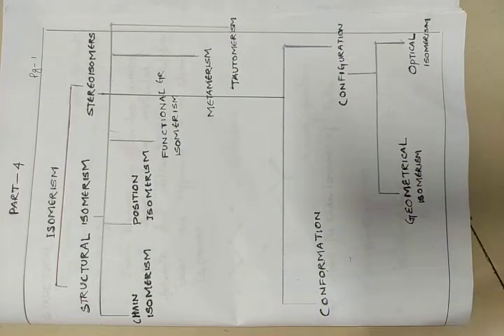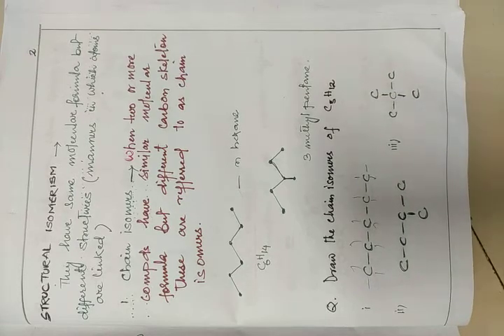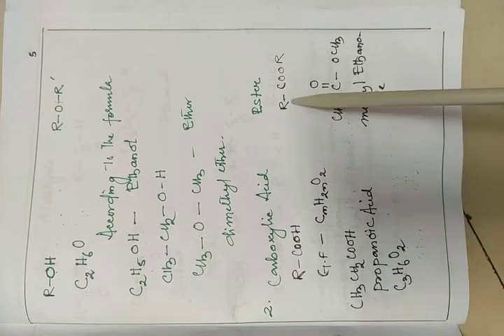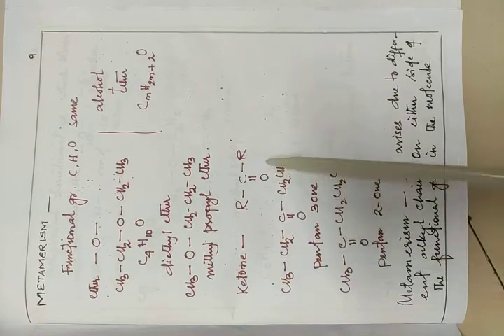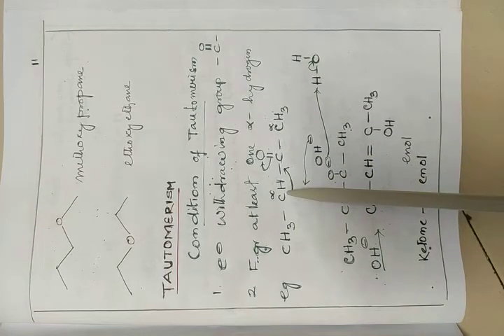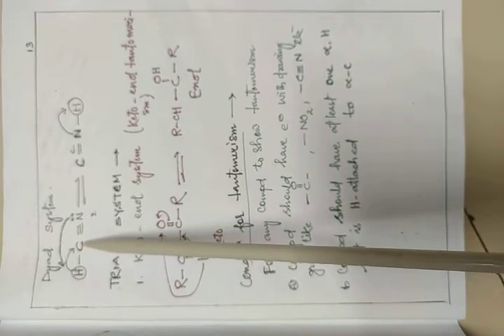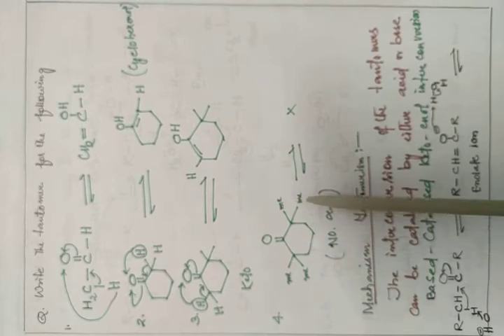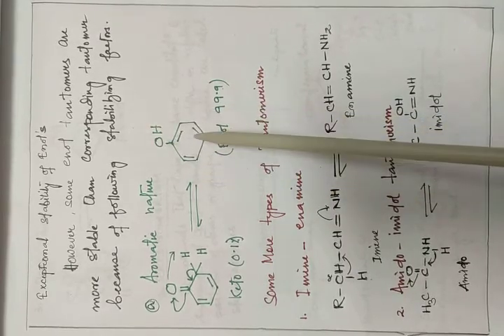some basic principles and techniques PART 4(isomerism) class 11